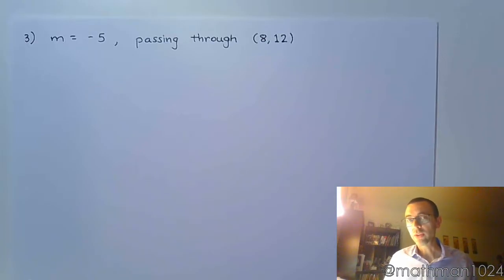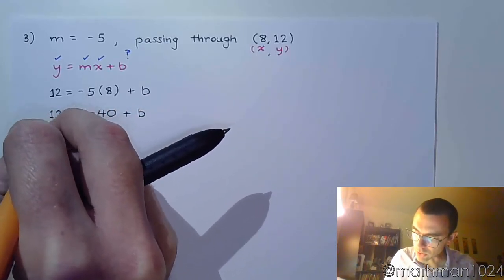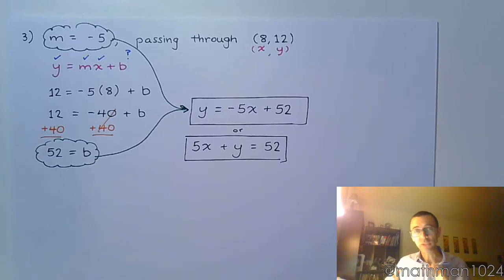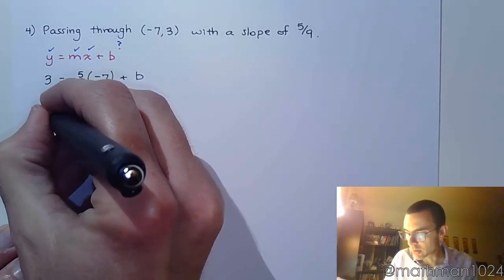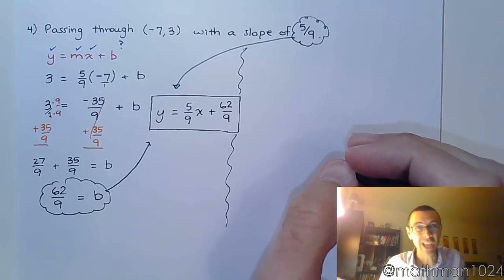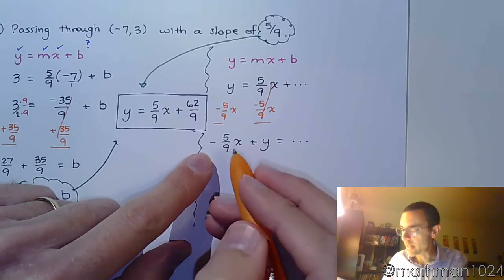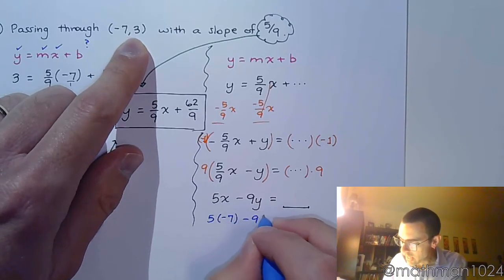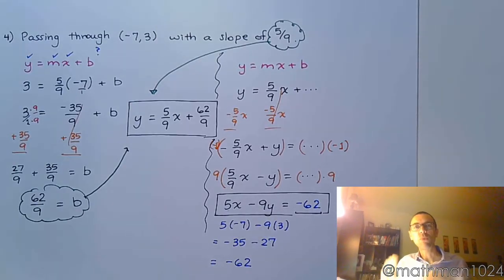Writing Equations of Lines - Part 2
In these two examples, we are given the slope of a line and a point the line goes through.  Using the slope-intercept form we are able to find the b-value and write the equation.